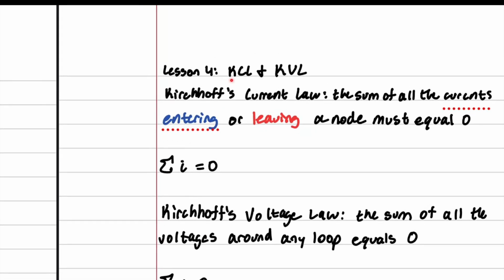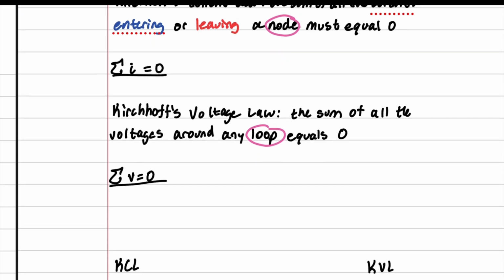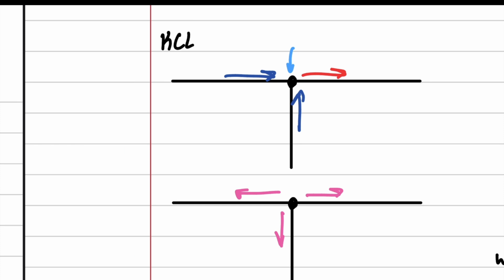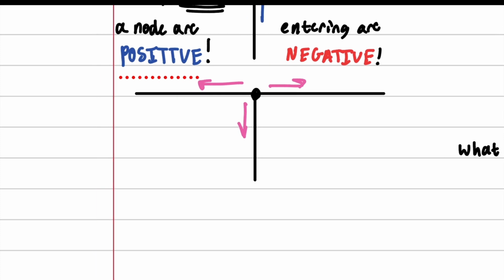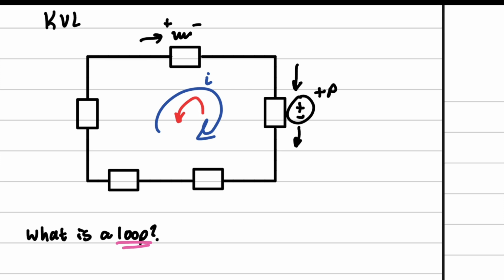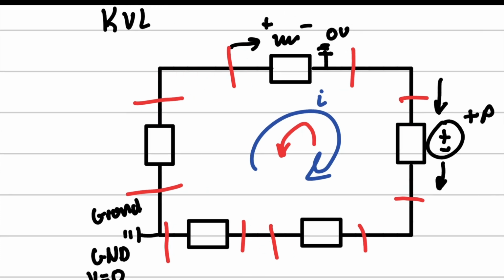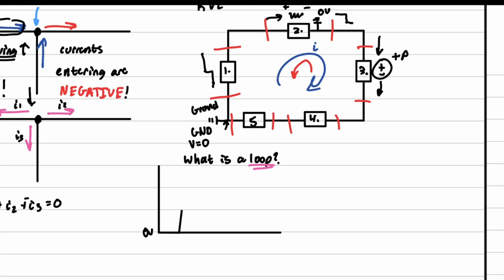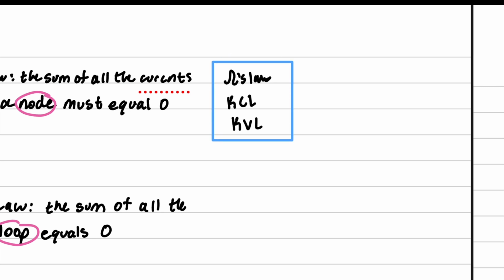KCL & KVL Made Easy | Circuits Lesson 1.4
Today, we cover two of the most fundamental laws in circuit analysis: Kirchhoff’s Current Law (KCL) and Kirchhoff’s Voltage Law (KVL). These laws form the foundation for many of the analysis techniques we’ll build on in future lessons.

Both laws originate directly from core physics principles: conservation of charge and conservation of energy. Kirchhoff’s Current Law states that the algebraic sum of currents entering and leaving a node is zero, while Kirchhoff’s Voltage Law states that the algebraic sum of voltage rises and drops around any closed loop is zero.

In this video, we also go over the sign conventions and coordinate systems commonly used in circuit analysis so you can avoid confusion when solving problems. I strongly recommend following the coordinate system procedure shown here, since it will be the convention used throughout future videos in this series.